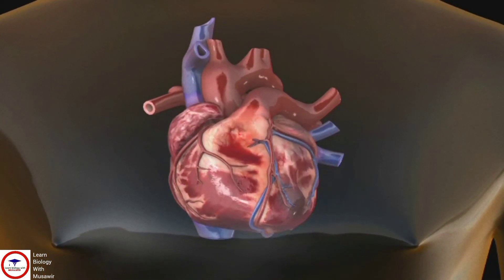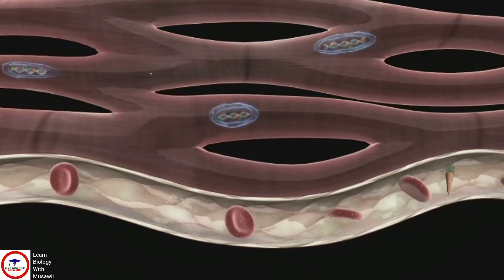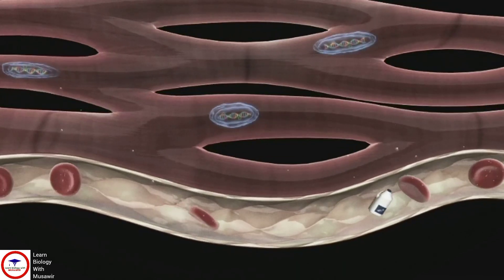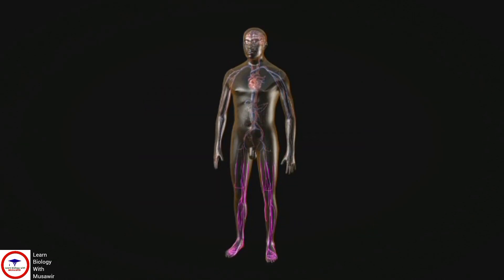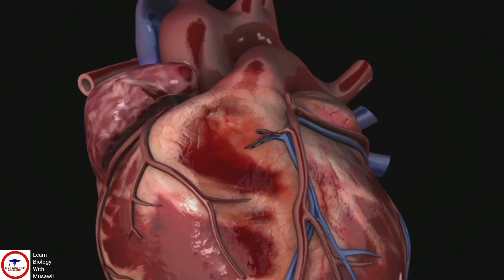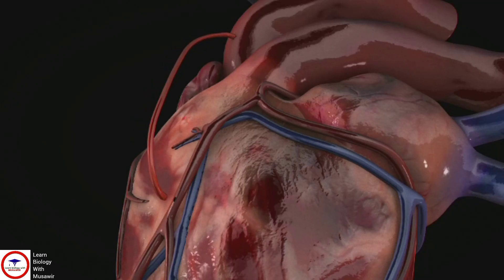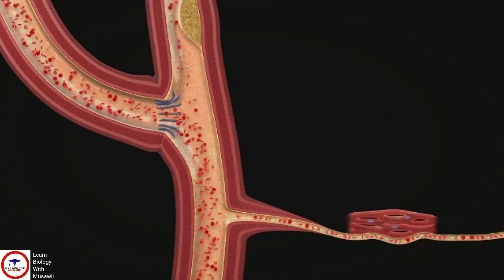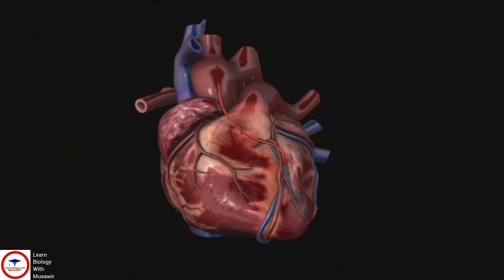Coronary Artery Narrowing | CABG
Overview of Coronary Artery Bypass Grafting (CABG):

Coronary Artery Bypass Grafting (CABG) is a surgical procedure that aims to restore blood flow to the heart muscle by bypassing blocked or narrowed coronary arteries. This is achieved by grafting a healthy blood vessel (usually taken from the patient's leg, arm, or chest) onto the blocked coronary artery, allowing blood to flow freely to the heart.

CABG is typically recommended for patients with:

- Severe coronary artery disease
- Multiple blocked coronary arteries
- Blockages in crucial areas of the coronary arteries
- Unsuccessful angioplasty or stenting procedures

The goals of CABG include:

- Relieving chest pain (angina)
- Reducing the risk of heart attack
- Improving heart function and overall health

The procedure is usually performed under general anesthesia and takes several hours to complete. Post-surgery, patients require close monitoring and rehabilitation to ensure a smooth recovery.